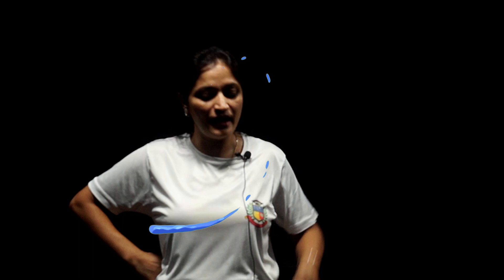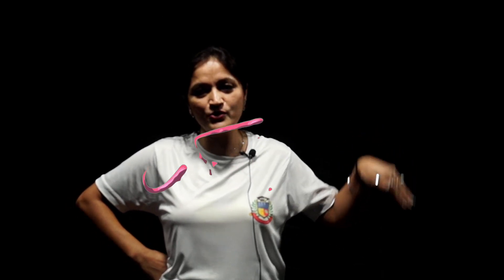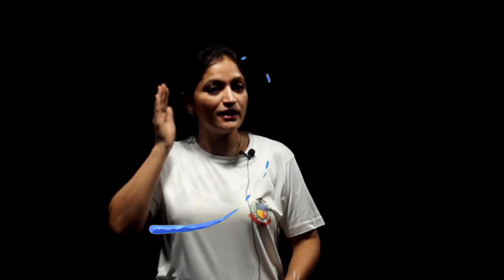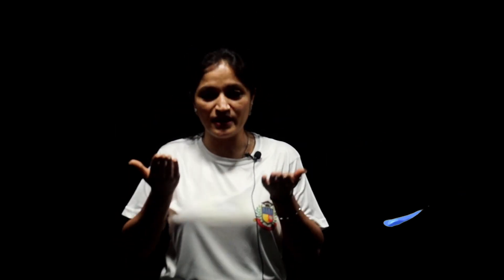THURSDAY RHYME- UKG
NEW LORD KRISHNA'S SCHOOL